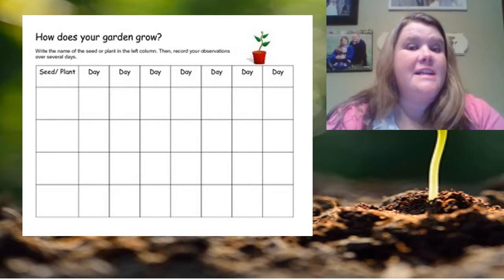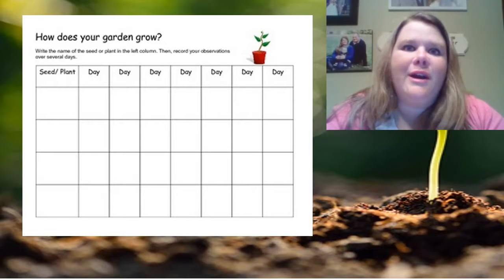Science October 17th U5 L7